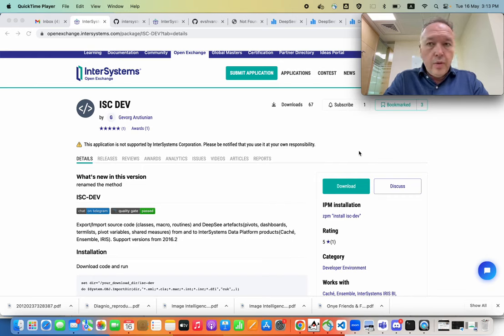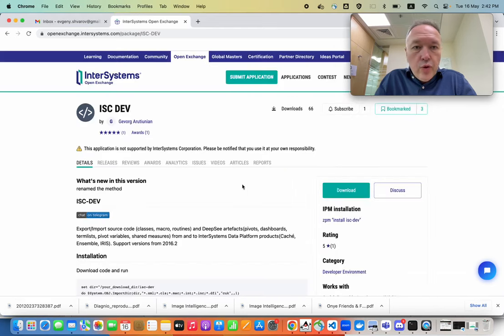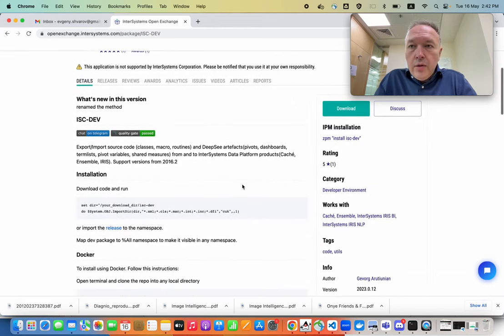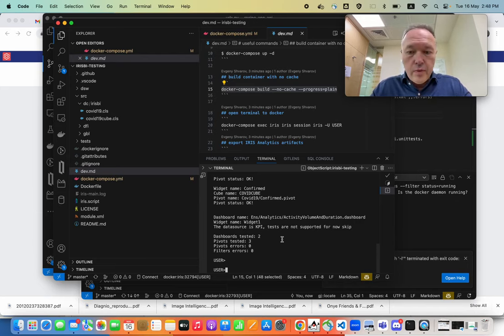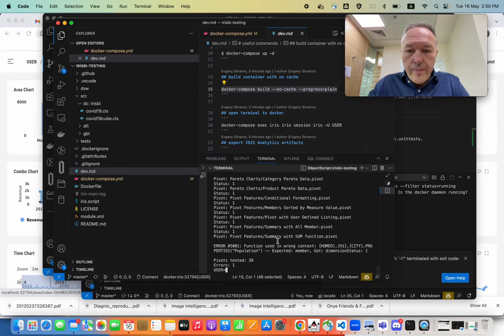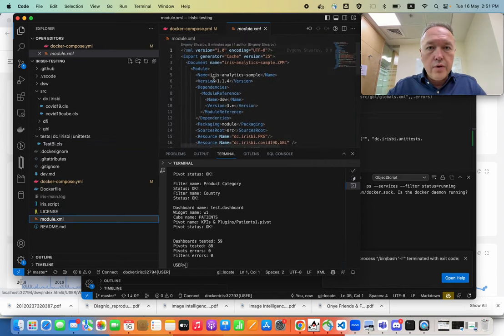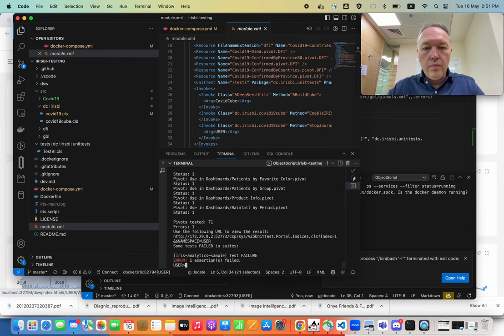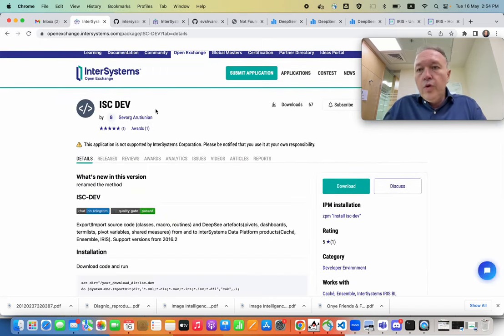InterSystems IRIS BI UnitTesting Test Dashboards and Pivots automatically!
This is a short video on how you can automatically test or enable UnitTesting for the InterSystems IRIS BI analytics solution.
isc-dev component introduced by Gevorg Arutyunyan helps to do that.